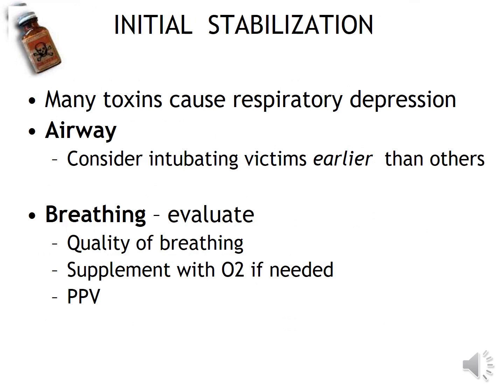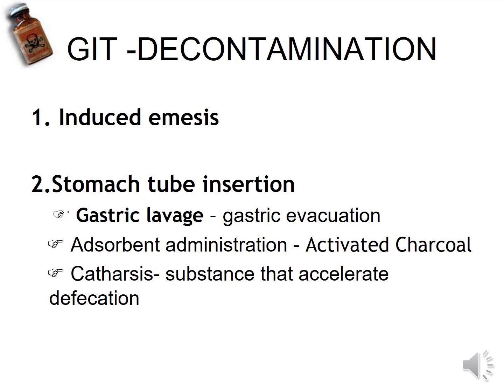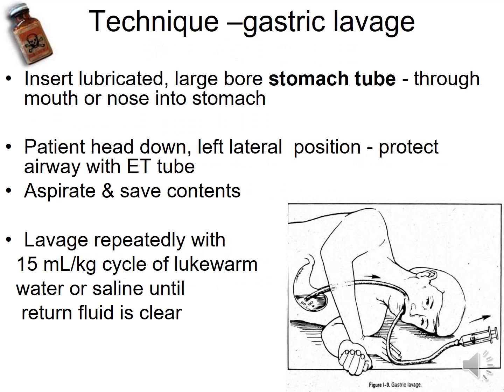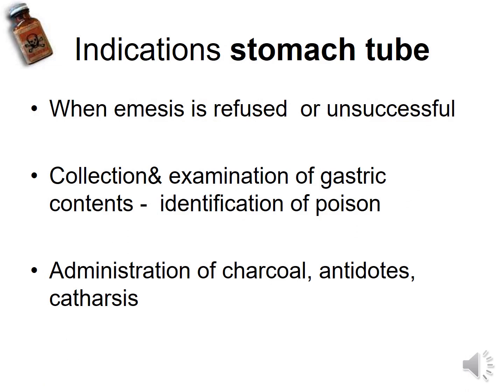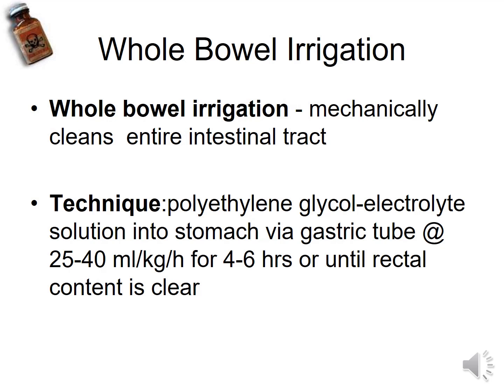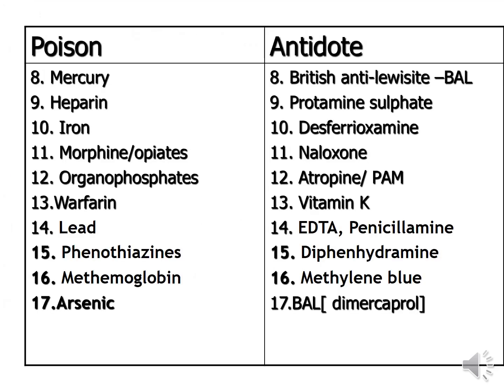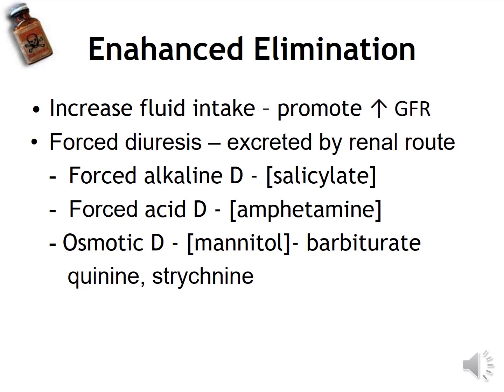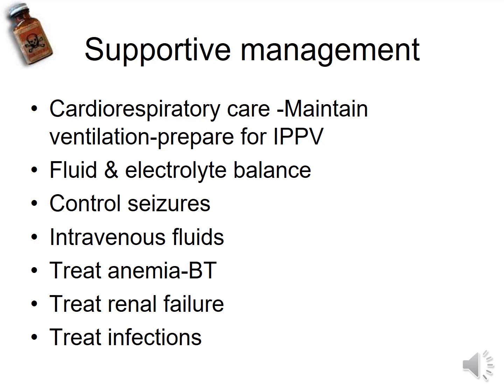management of poisoning in children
Welcome to pediatric Teachings Learn with Dr. Kalpana your trusted resource for comprehensive Pediatric education .I have tried to simplify pediatric topics into easy to understand lesson for mainly MBBS students and also health care providers or anyone passionate about child health .This channel is here to support your learning journey .Subscribe now and start exploring the fascinating world of pediatrics with Dr. Kalpana
\\ General management of poisoning in children
\\ Antidotes for poisoning